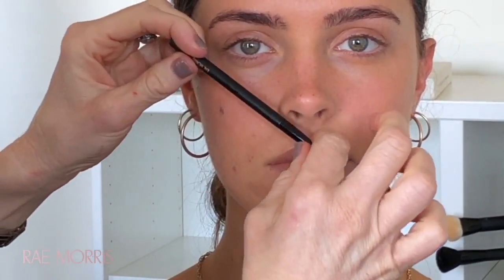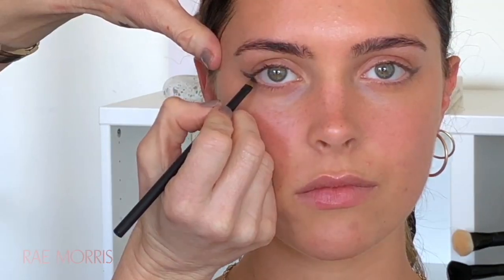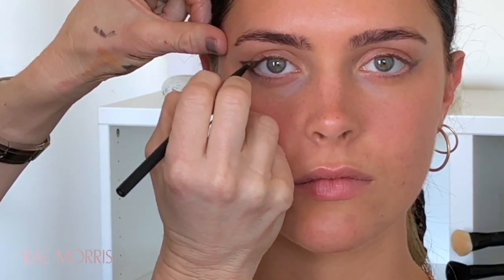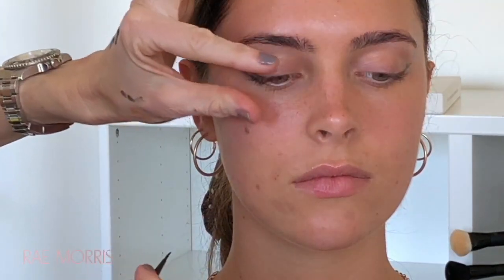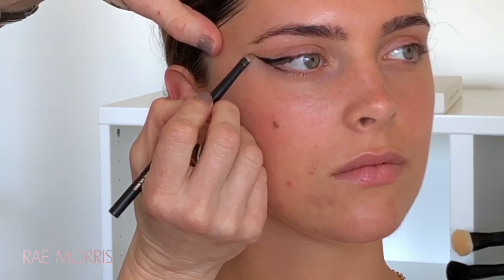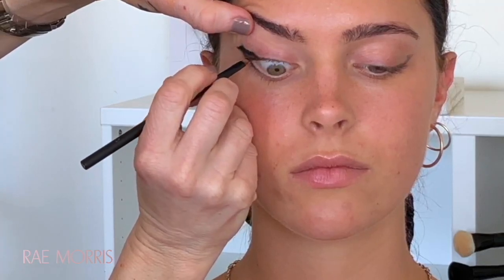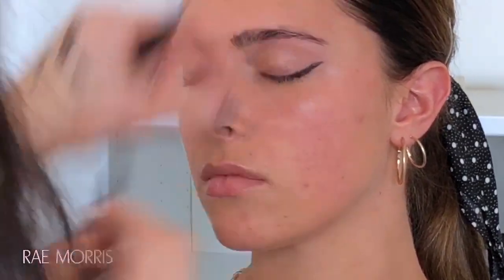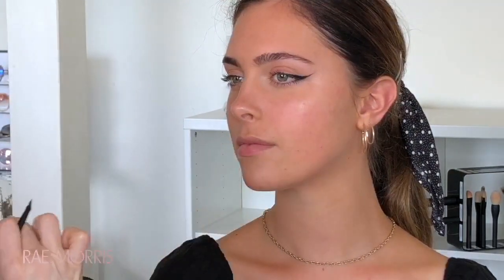Eyeliner (Part 2) | Rae Morris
In today’s video, I show you how I break down each step into perfecting your winged liner.

EYELINER
Inglot #77 AMC gel liner

Also, the duraline by inglot is my go to product when any of my gel liners are starting to dry out

#16 Brow definer
#14 Perfect eyeliner
#17 Square lash liner